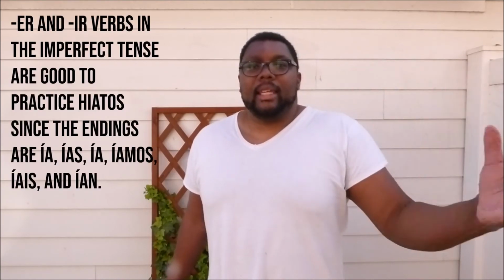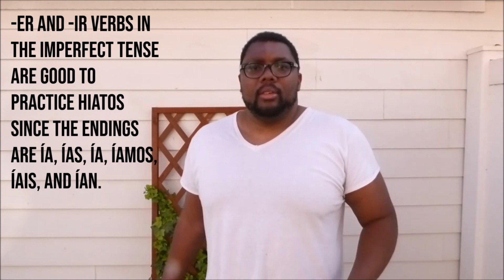Diphthongs, Hiatos, and Linking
In this video, I talk about pronouncing syllables with dipthongs, hiatuses, and linking.  I may do a separate video about linking since it can get complicated.